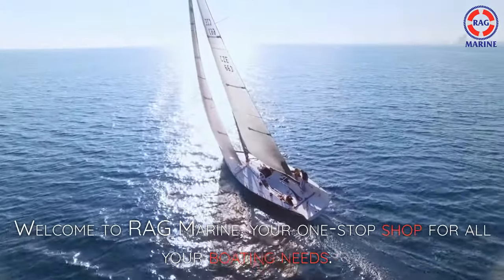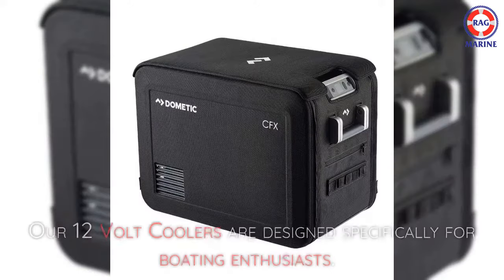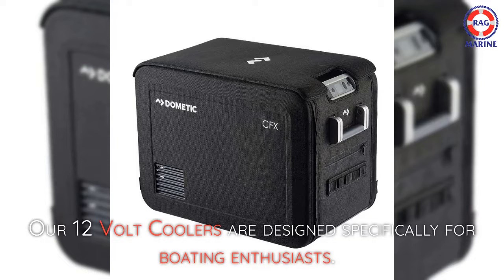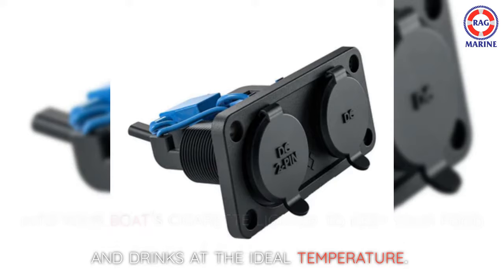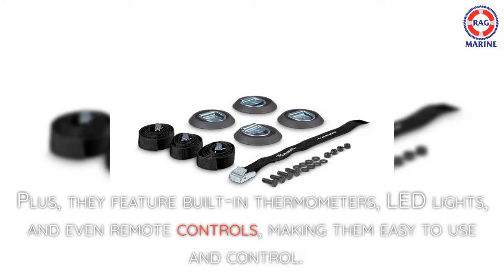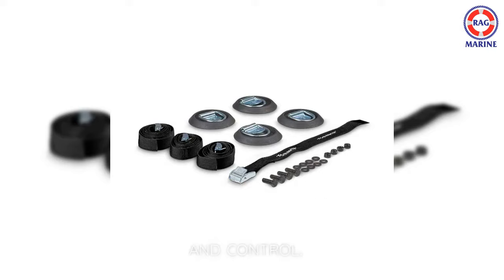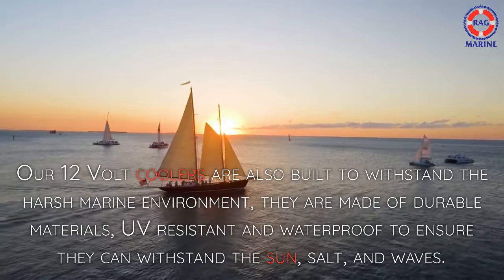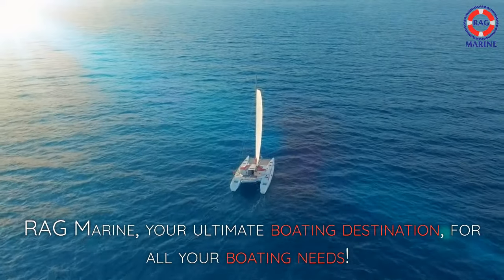Keep Your Food and Drinks Cold on the Water: Introducing RAG Marine's 12 Volt Coolers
Keep your food and drinks cold on your next boating adventure with RAG Marine's 12 Volt Coolers. Our coolers are specifically designed for boating enthusiasts, and can be easily plugged into your boat's cigarette lighter to keep your food and drinks at the ideal temperature. They come in different sizes, and feature built-in thermometers, LED lights, and even remote controls. They are also built to withstand the harsh marine environment and are made of durable materials, UV resistant, and waterproof.